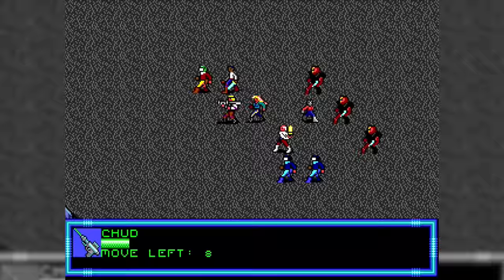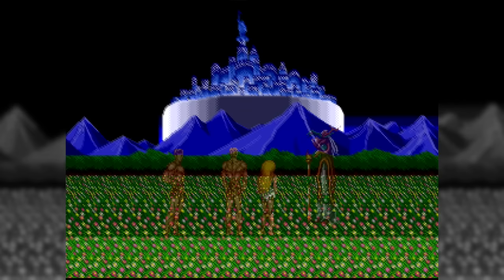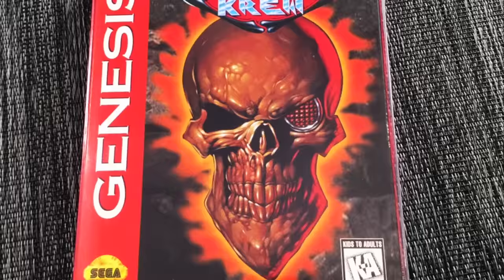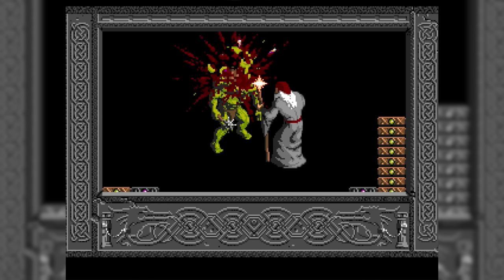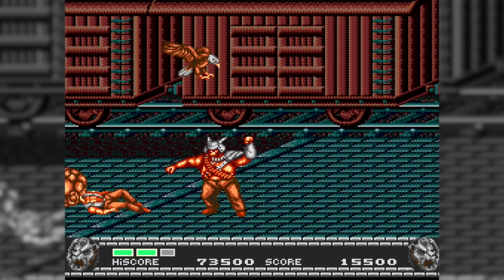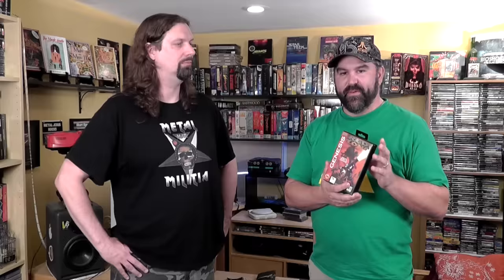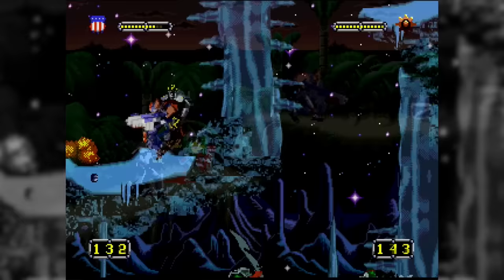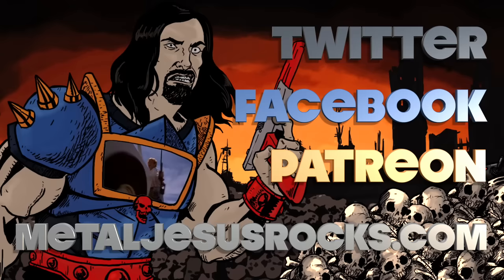Sega GENESIS Games - Hidden Gems from John Hancock!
The Immortal John Hancock owns every U.S. game released for the Sega Genesis and in this video he digs DEEP into his collection to find you some Hidden Gems! These games cover every genre and play style and I'm sure you'll find something to add to your Sega Genesis / Mega Drive collection!

Games Shown:
Buck Rogers
Light Crusader
Toki
Battletech
Skeleton Krew
The Immortal
TechnoClash
Growl
Steel Empire
Red Zone
Doom Troopers